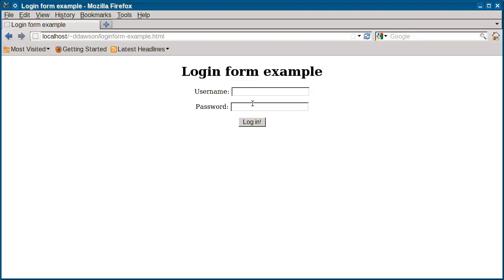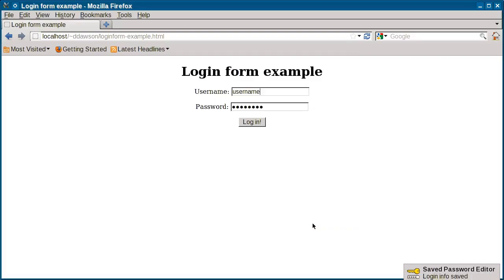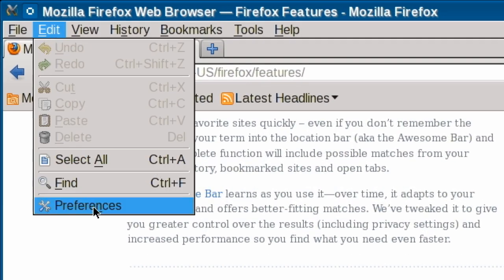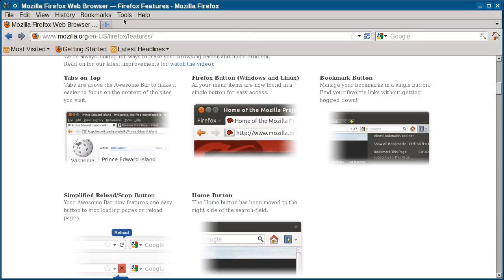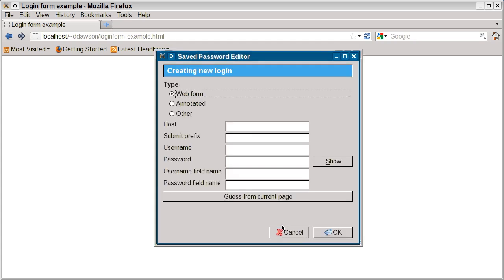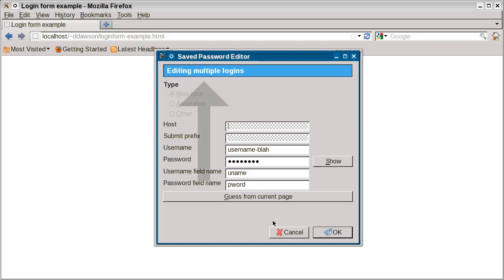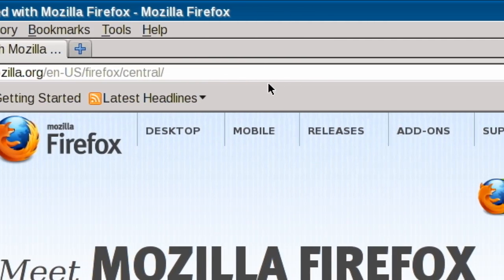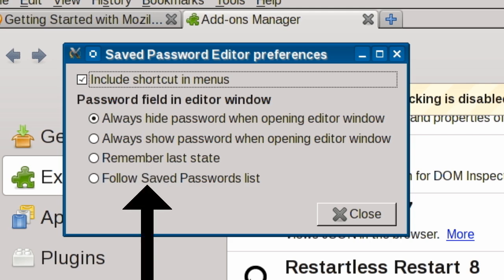HOWTO: Saved Password Editor 2.5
A tutorial of Saved Password Editor 2.5, an add-on for Firefox and other Gecko applications that allows you to create and edit entries in the Password Manager instead of relying on the application to ask you.